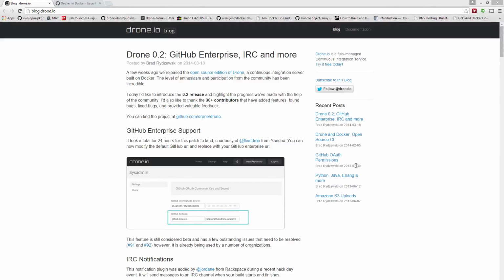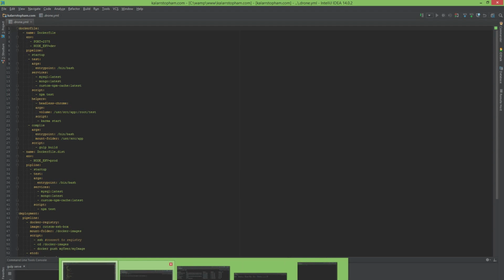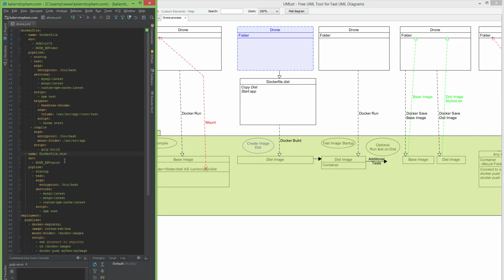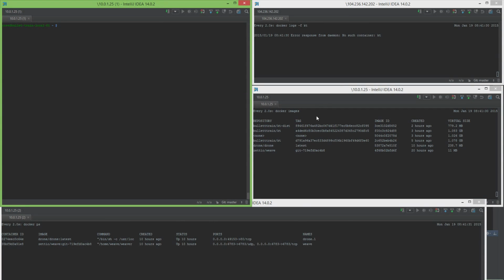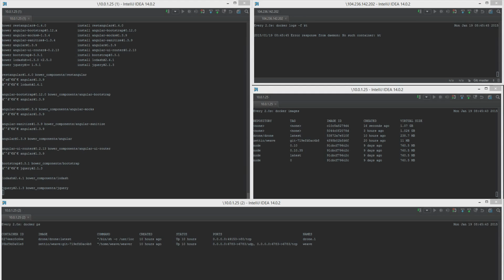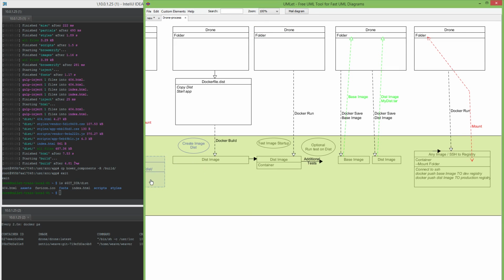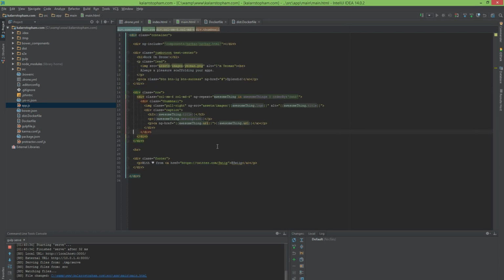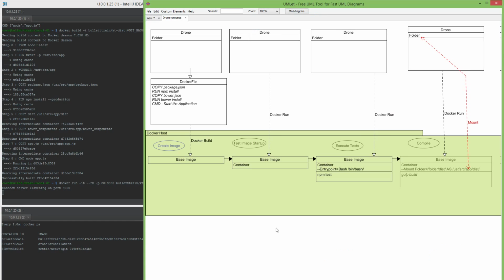Drone Ideas for pipeline, Docker node website in container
This is a run down of some ideas on how drone could create docker images.

dockerfile:
  - name: Dockerfile
    env:
      - PORT=2375
      - NODE_ENV=dev
    pipeline:
     - startup
     - test:
       args:
         entrypoint: /bin/bash
       services:
         - mysql:latest
         - mongo:latest
         - custom-npm-cache:latest
       script:
         - npm test
       helpers:
         - headless-chrome:
         args:
           volume: /usr/src/app:/root/test
         script:
          - karma start
     - complie
       args:
         entrypoint: /bin/bash
         mount-folder: /usr/src/app
       script:
         - gulp build
  - name: dist.Dockerfile
    env:
      - NODE_ENV=prod
    pipline:
      - startup
      - test:
        args:
          entrypoint: /bin/bash
        services:
          - mysql:latest
          - mongo:latest
          - custom-npm-cache:latest
        script:
          - npm test
deployment:
  pipeline:
    - docker-registry:
      image: cutsom-ssh-box
      mount-folder: /docker-images
      script:
- ssh connect to registry
        - cd /docker-images
        - docker push myUser/myImage
    - etcd:
      image: ubuntu:latest
      script:
        - etcdctl set /image/hash true
      image: myCompany/email
      script:
        - . sendmail.sh
notify: